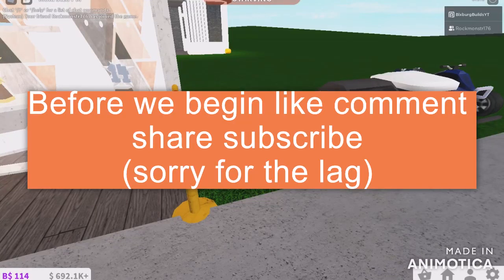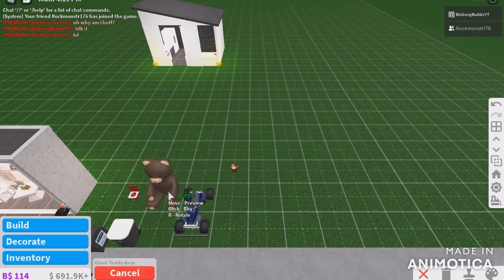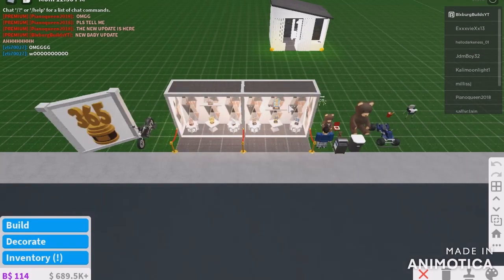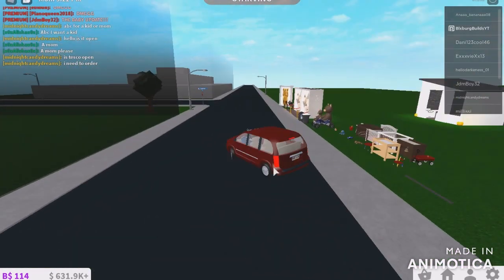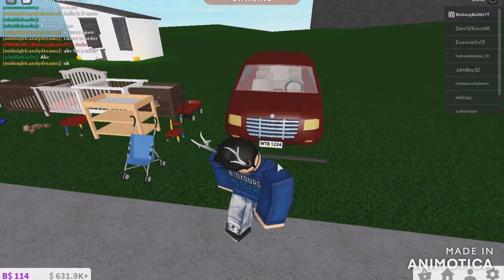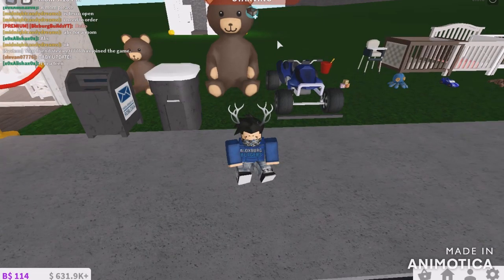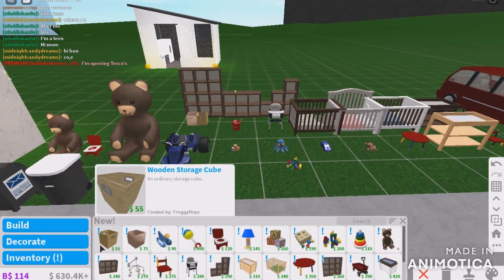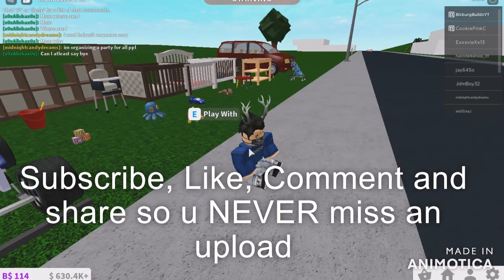BLOXBURG 0.9.0 NEW BABY UPDATE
BLOXBURG 0.9.0 BABY UPDATE AND MORE

I am a roblox (bloxburg) content creator, i upload 1 or 2 times a week.
I aim to make videos on: build hacks, build tips, Speed builds and glitches!

TAGS! [ IGNORE ]